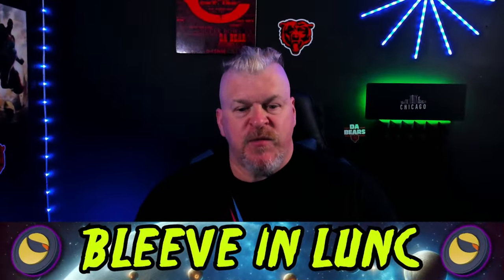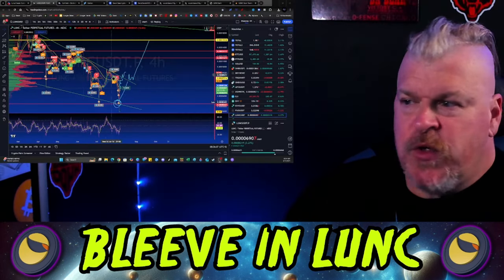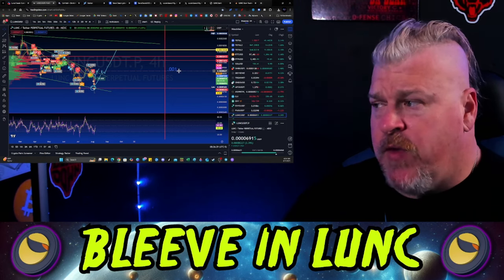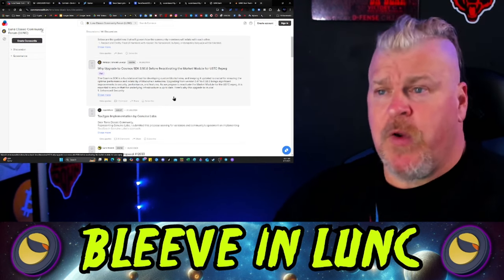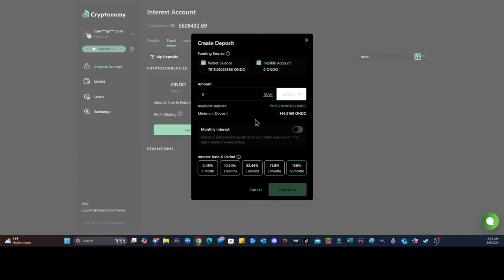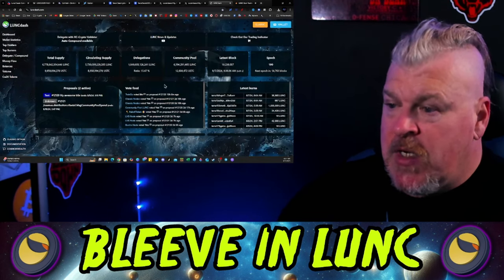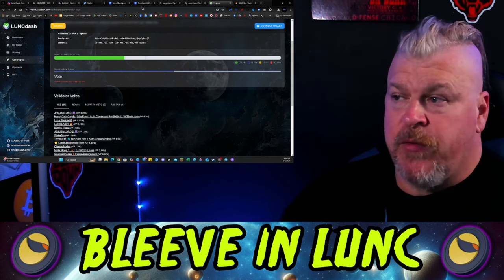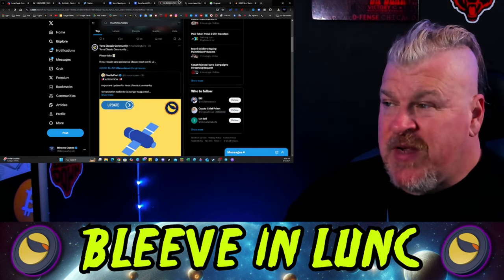TERRA LUNA CLASSIC UPDATE!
CRYPTO WALLETS
🪙 ERC-20 Wallet: 0xD507c4eEf733dfC3AB7A145b0367a867a6C45e0C
🪙 BTC Wallet: bc1qsu5c76jkw08a0eqkfkzgcfya99vle3kxe93a3u
🪙 Solana Wallet: FKQssfYgC2qrENwG2cyJyqH7hEYxFWH149zFrGx5Tuj8
🪙 Terra Luna Wallet: terra1ecl4l7yp5cqzgl0hdrlxp8lwjrr6epdv43scsc